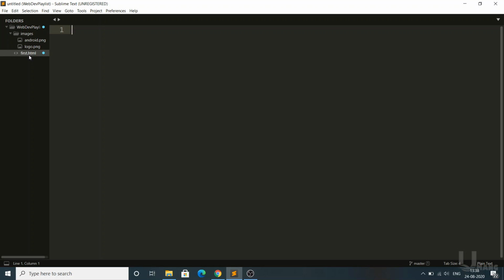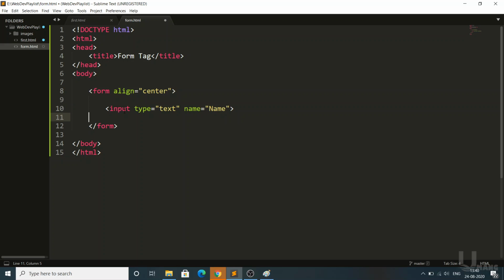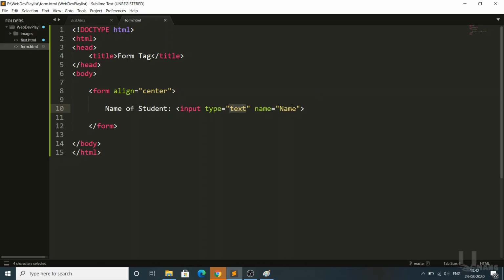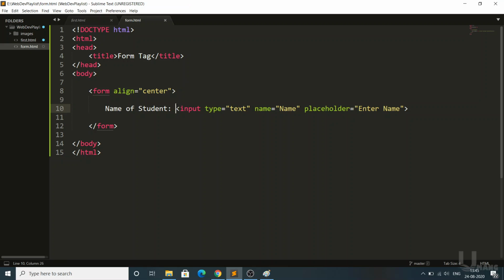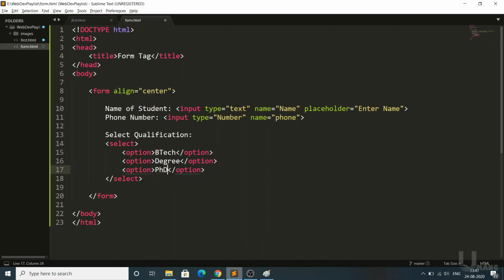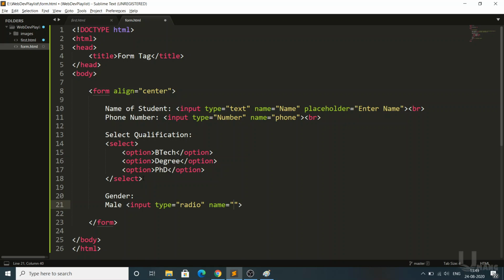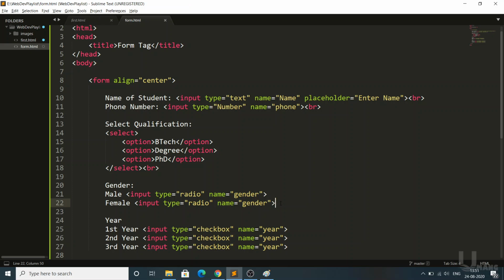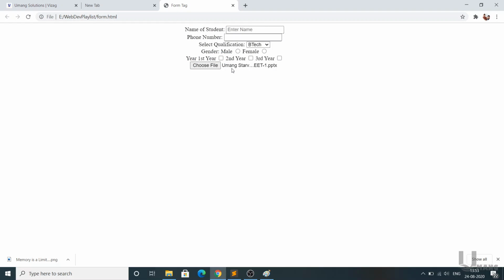Form Tag Tutorial in HTML5 | Part-1 | Web Development | Umang Solutions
Hello Everyone,

We showed you how to use Form Tag in HTML5 and the input tag and Various types of input type.
Kindly check the Continuation of this Video in the Web Development Playlist.